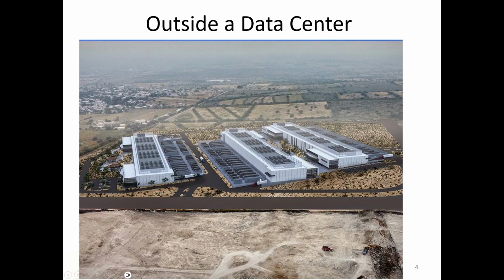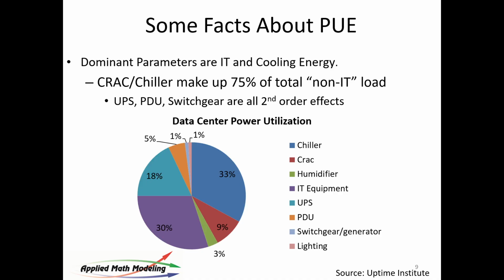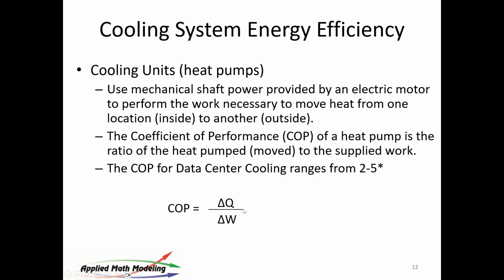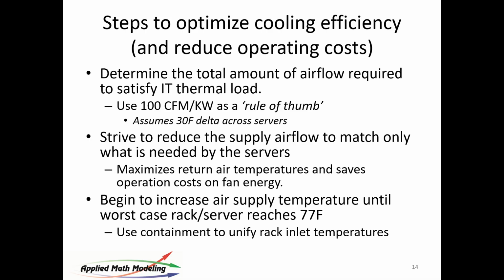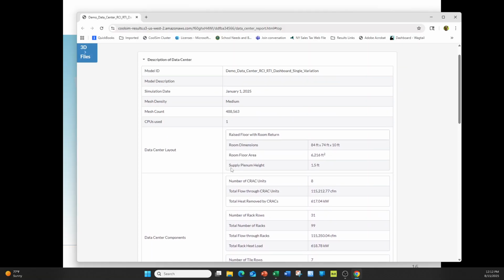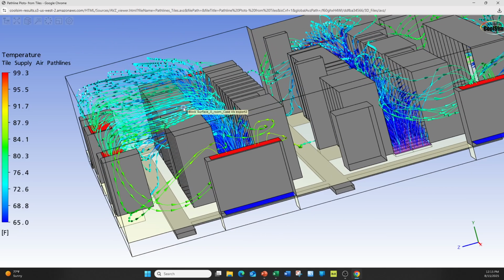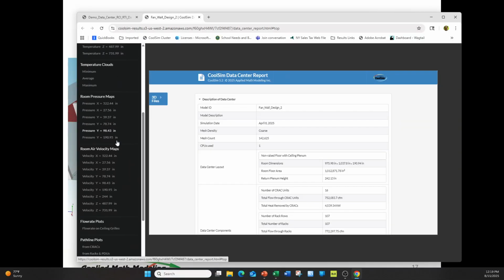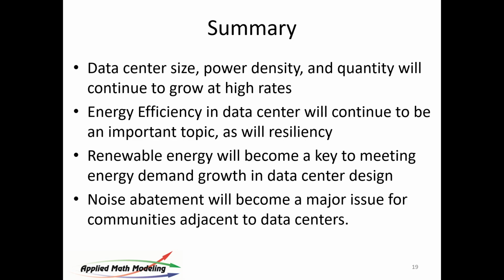Data Center Energy Efficiency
Energy consumption in data centers is becoming a major consumer of grid power. It is estimated that upwards of 10% of all electricity generated in the world is utilized to power data centers. But what most don't realize is that for every watt to power the computers in those data centers, another watt is often required to remove the heat. The efficiency of the data center cooling system is key to reducing overall data center energy consumption. In this video Paul Bemis, CEO of Applied Math Modeling Inc, reviews the details of data center cooling and defines how to optimize the cooling for lowest possible energy consumption.